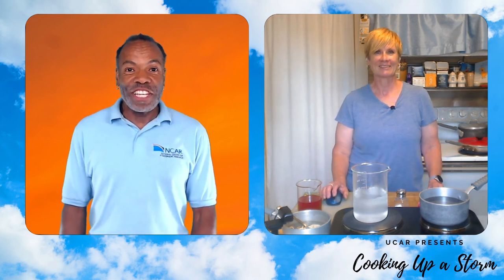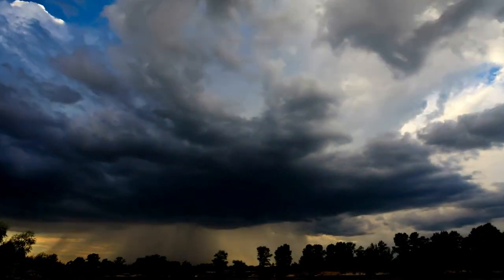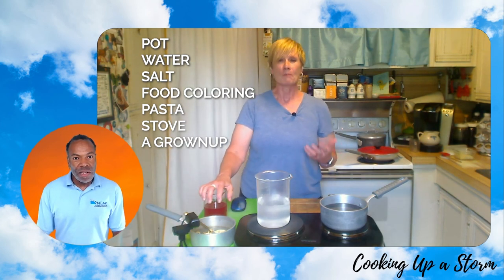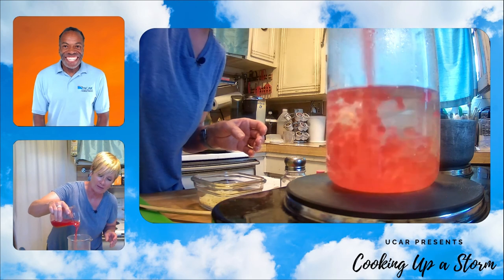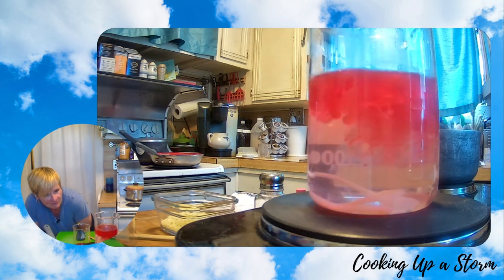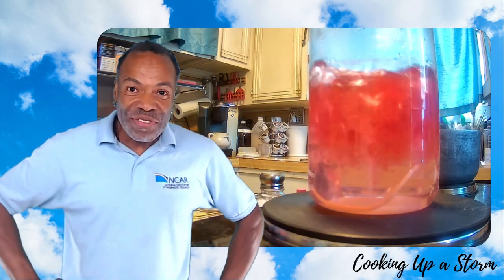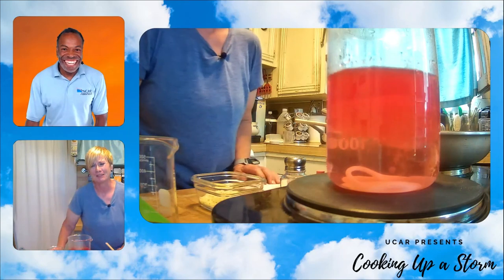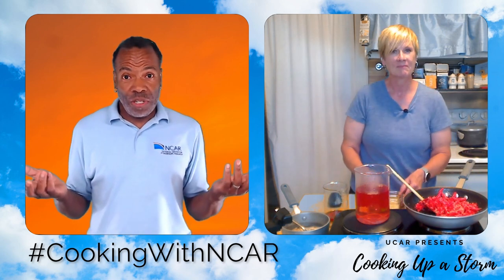Cooking up a Storm: Convection in the Kitchen... and Beyond!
Join NCAR|UCAR Science Education Specialist Tim and Chef Nancy to explore the intersection of cooking and science! Each session includes a demo and related recipe.

In this session, Tim and Chef Nancy use very basic kitchen tools and ingredients to observe the process of convection while making Solar Noodles. Tim has some surprising connections between what happens in the kitchen and what happens on our Sun!